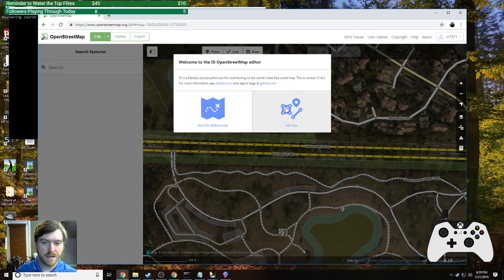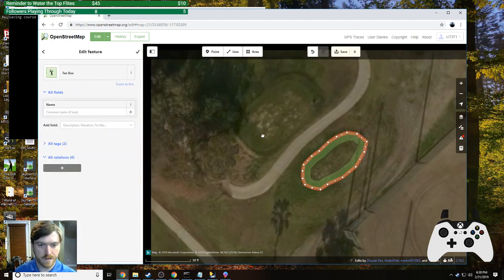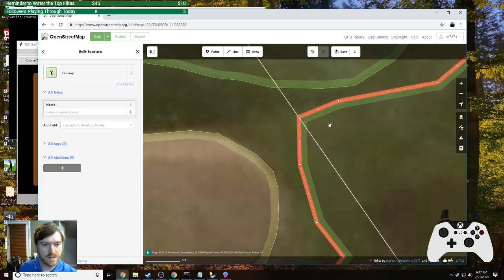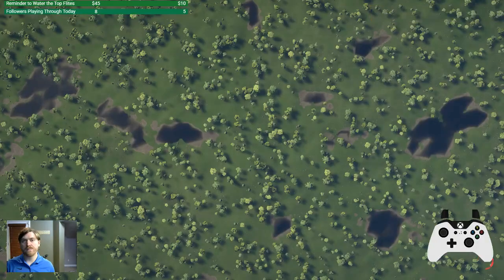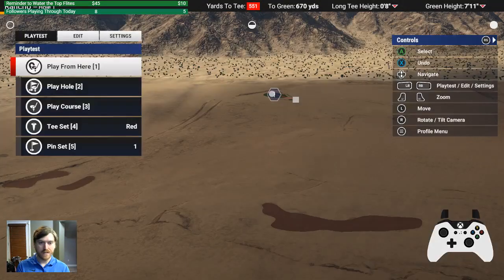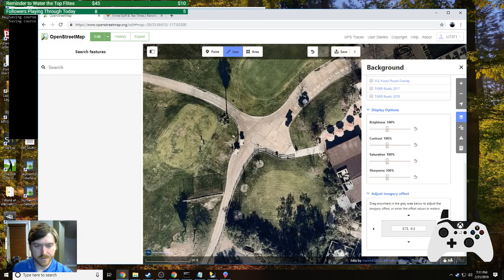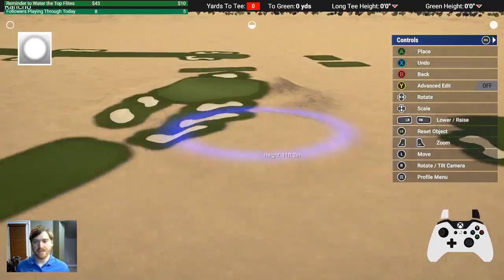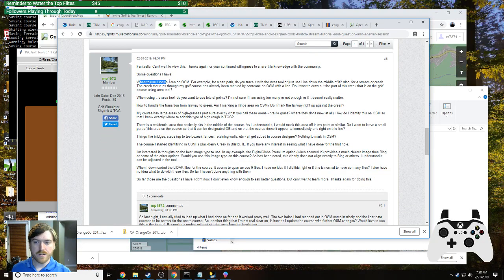Working with Chad's Tool by Chad / TGC Lidar Tutorial Part 2/3